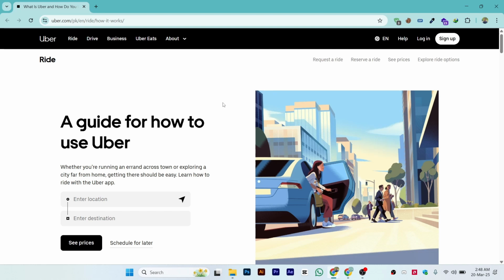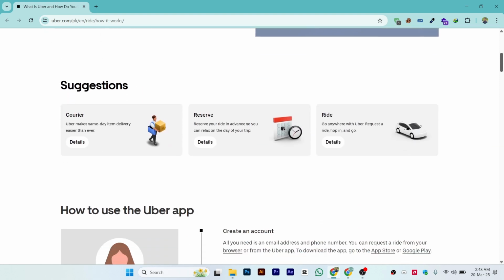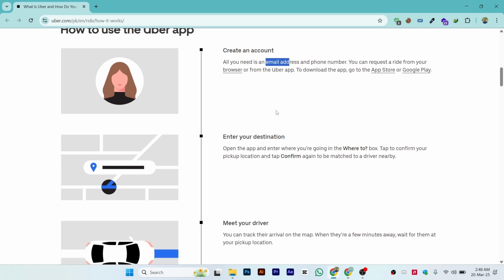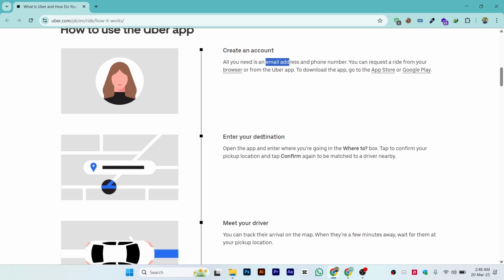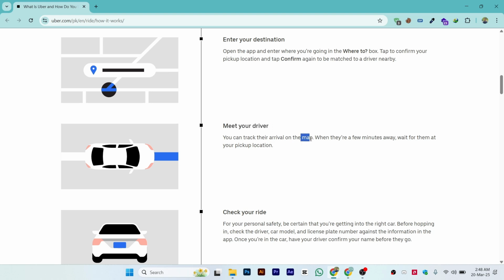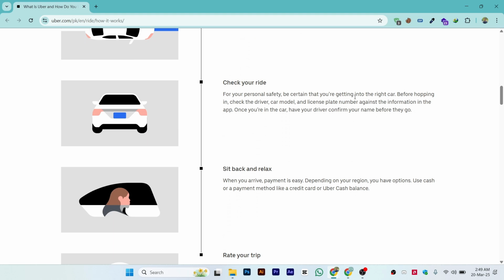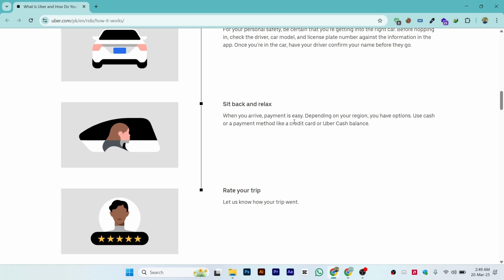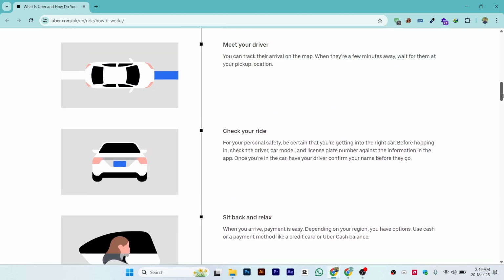HOW TO USE UBER APP - A BEGINNERS GUIDE IN 2026! (FULL GUIDE)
In this video I am going to show you how to use Uber app in this beginners guide. Whether you are new to Uber or need a refresher, I will walk you through the step-by-step process of setting up your account, booking a ride, choosing payment options, and navigating the app features.